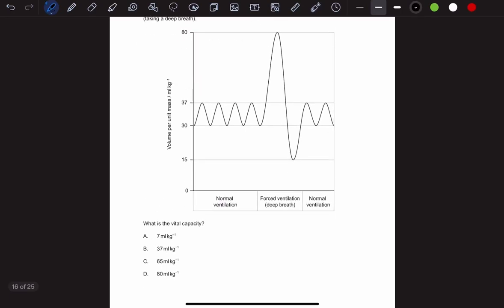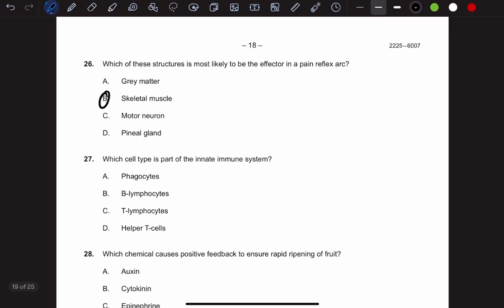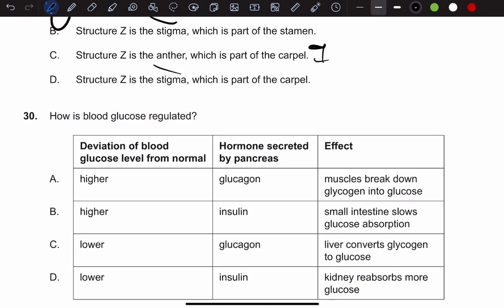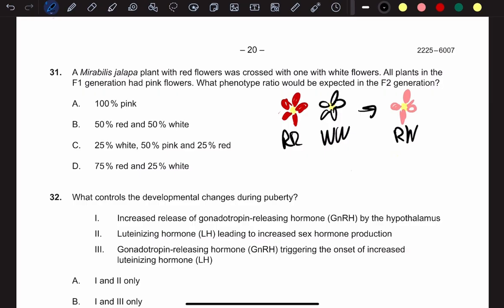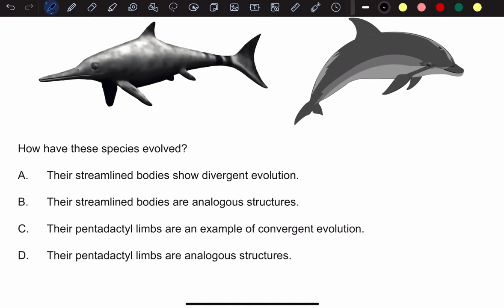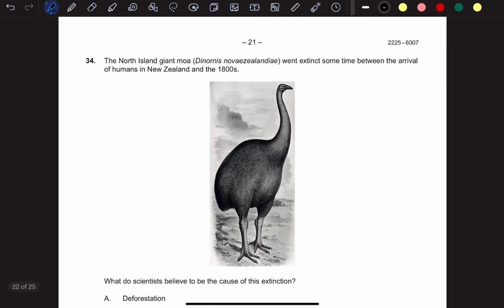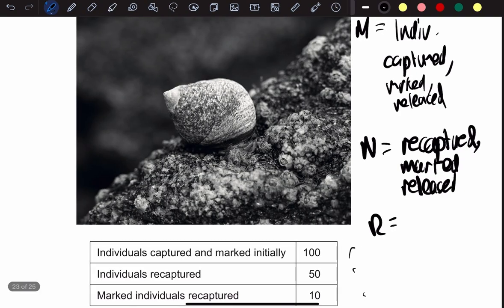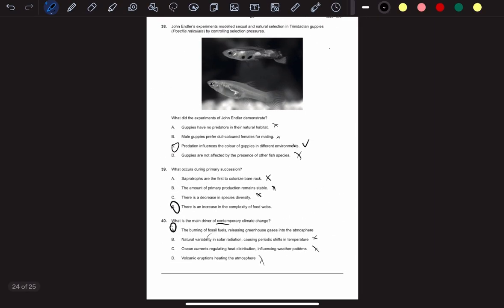IB Biology May 2025 TZ1 Paper 1A FULL WALKTHROUGH (New syllabus) [PART 2/2]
This is a complete and detailed guide for the May 2025 TZ1 Paper 1A. This paper is for the IB biology new syllabus.

Note:  I have verified all the answers I got for the paper with the mark scheme , and they are all correct